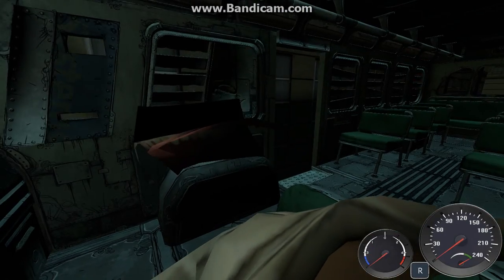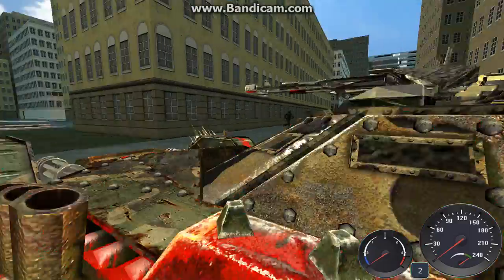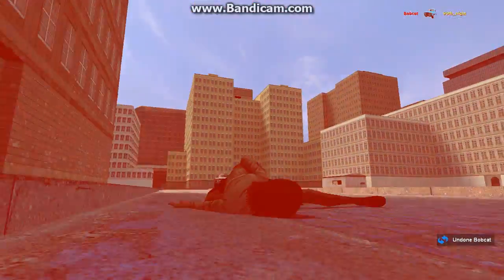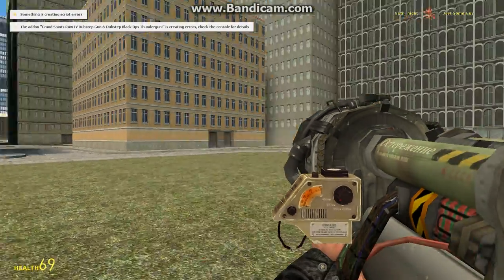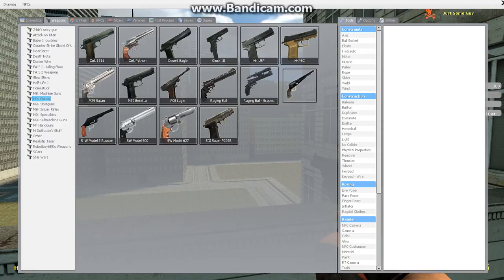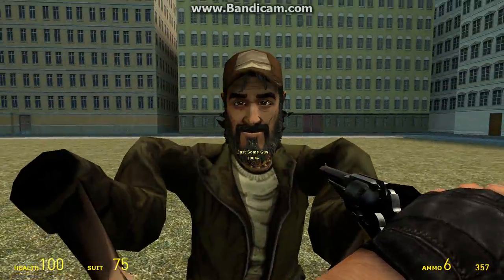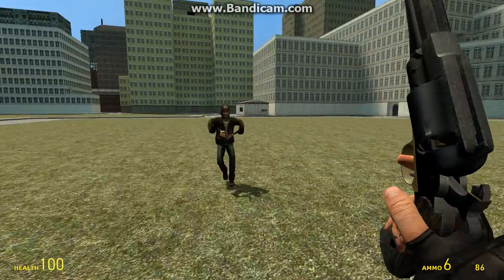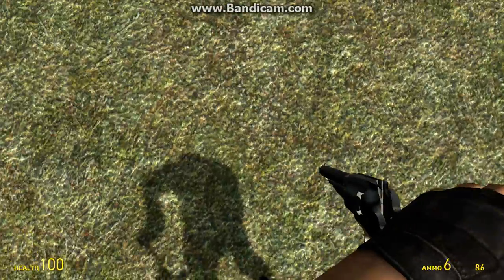gmod madness ep 3 with/ carson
and then chell died